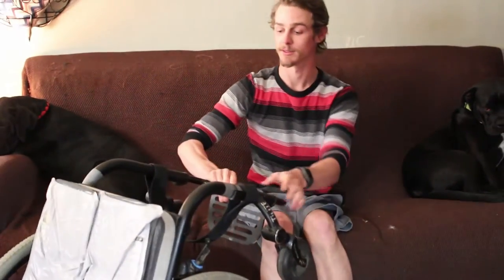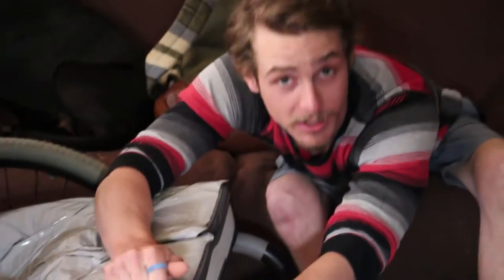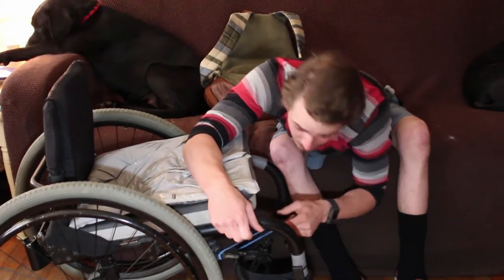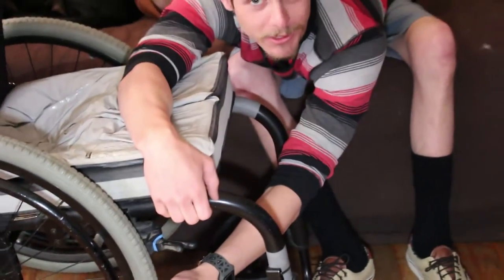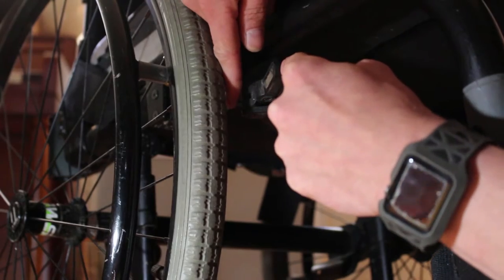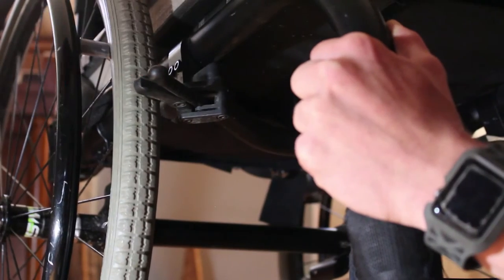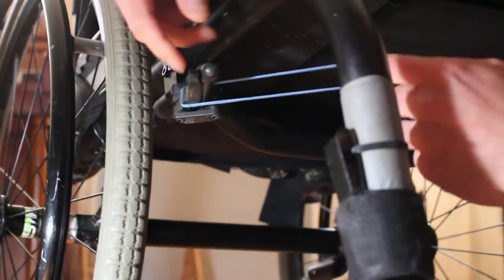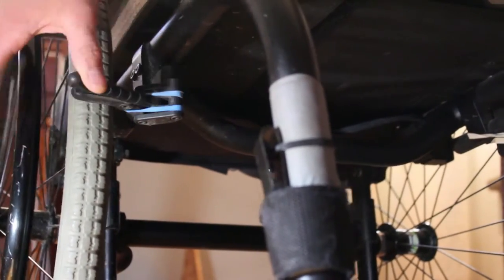Wheelchair Tip 6: Scissor Brake Fix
Has the spring in your scissor brake gone out? No problem! Here is a simple hack to fix that!
Made with HitFilm Pro 4